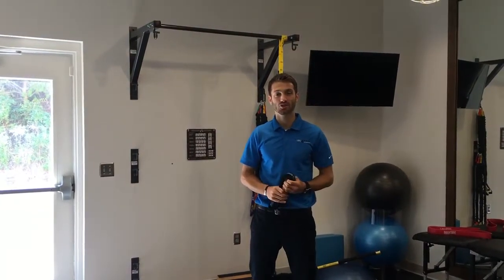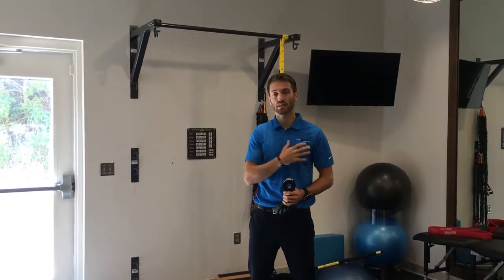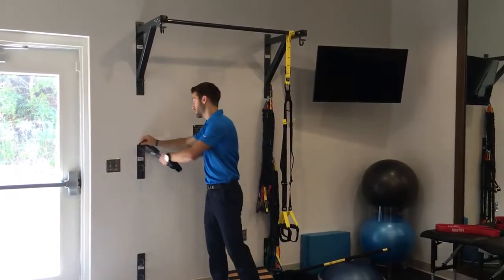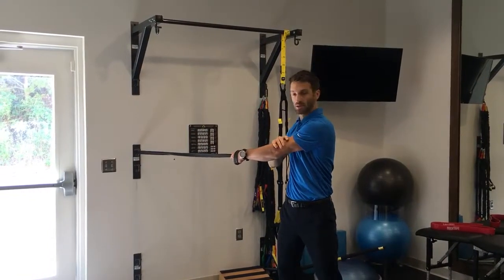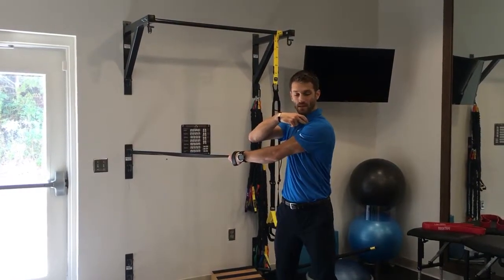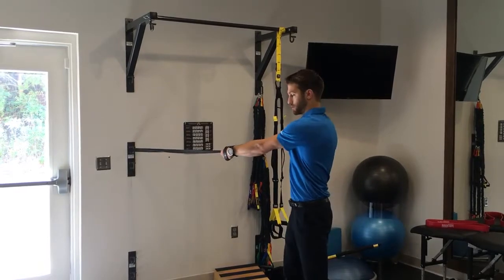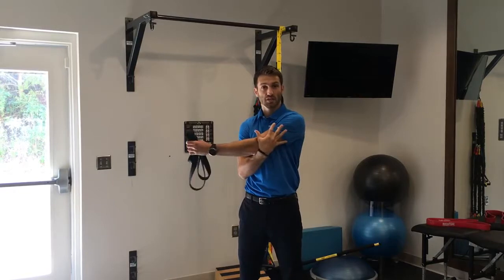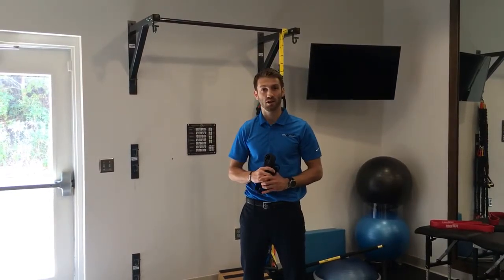Sleeper Stretch Alternative- Charlotte Chiropractor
Charlotte Sports Chiropractor
Chiropractic | Movement | Dry Needling | Cold Laser